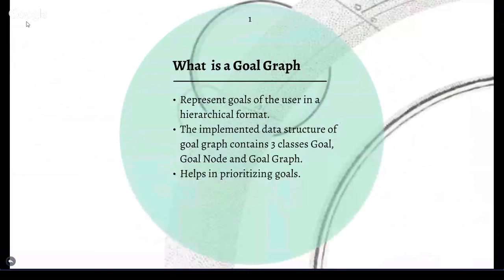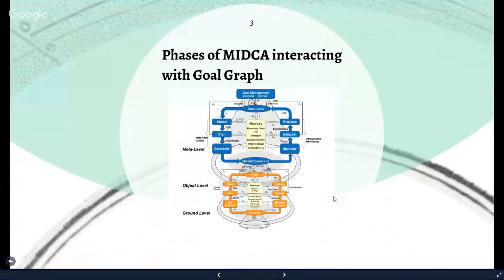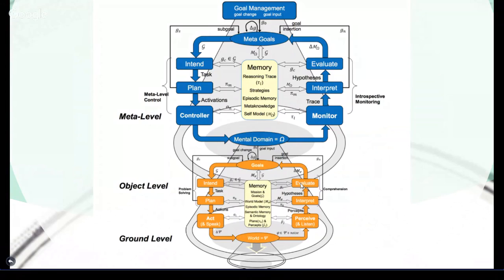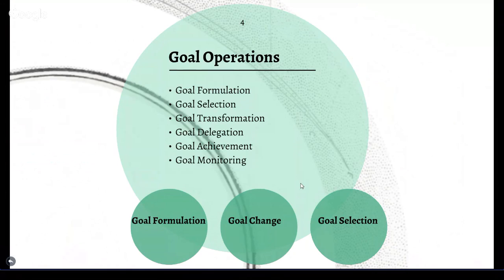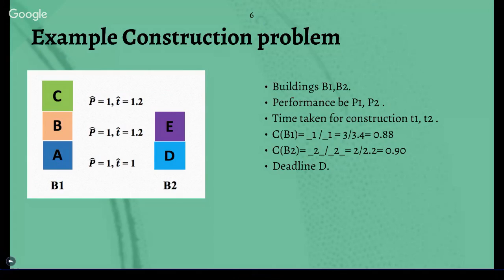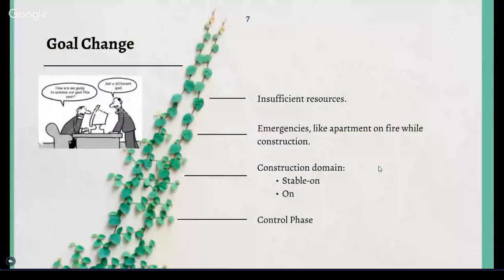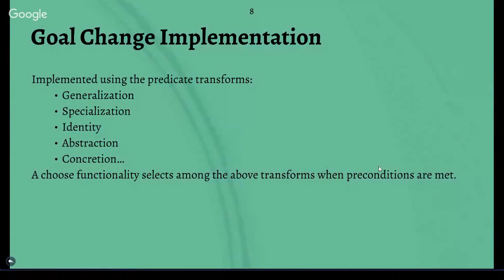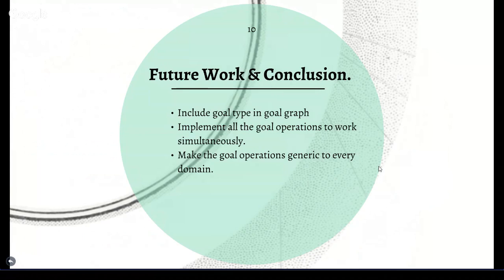Goal Graph and Goal Operations in MIDCA - Sravya Kondrakunta